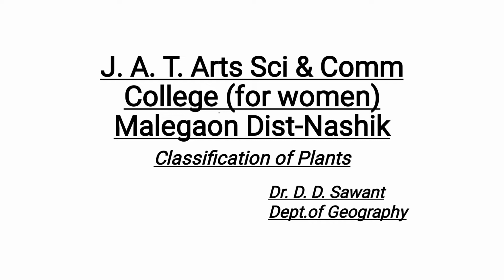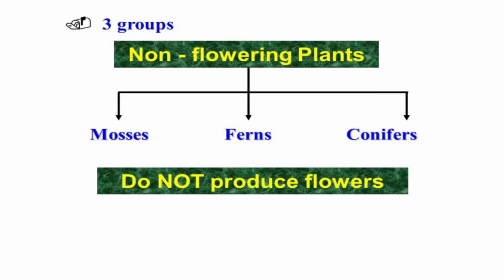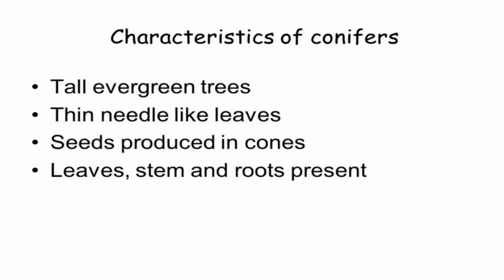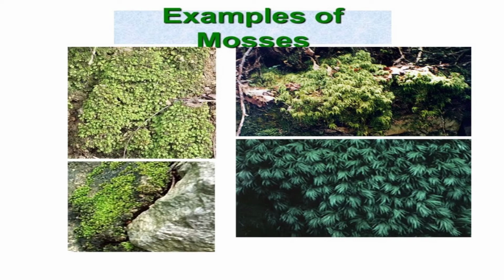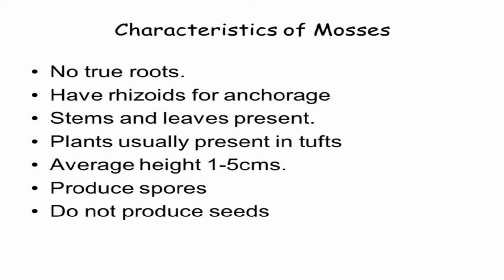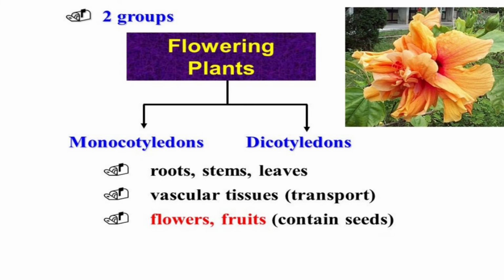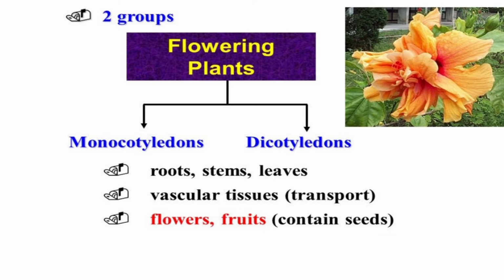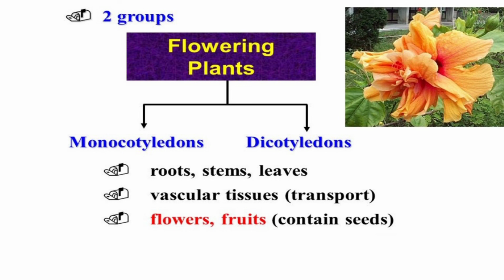Geography | Classification of Plants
Subject: Geography
Class: BA | BSc
Topic:  Classification of Plants

Malegaon Dist-Nashik